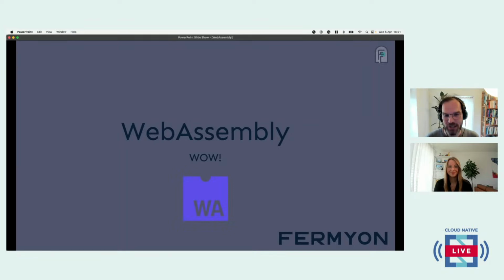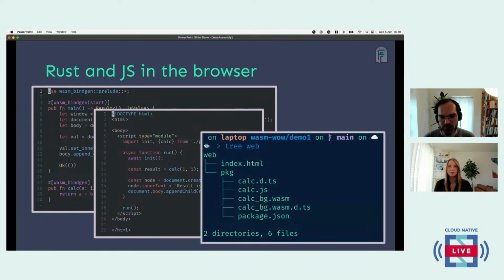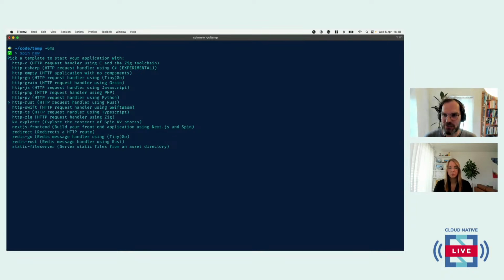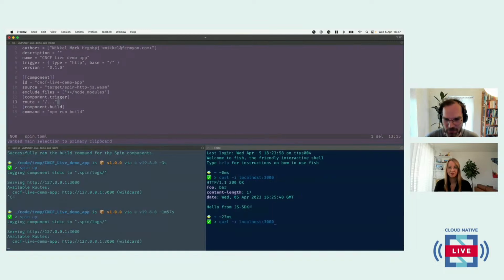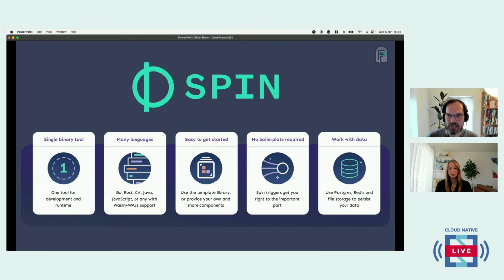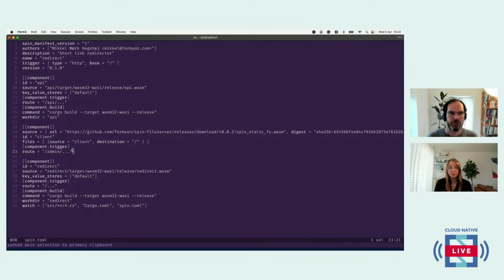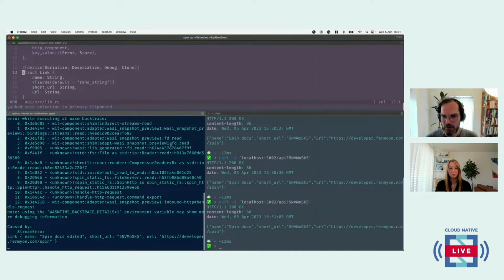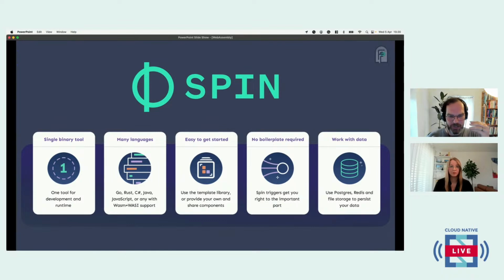CNL: Building serverless applications using Spin & WebAssembly